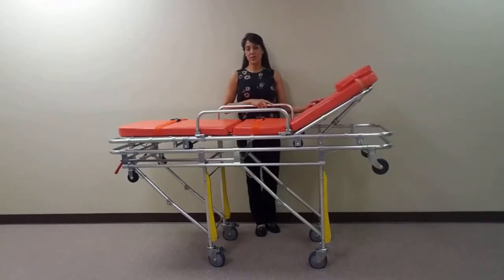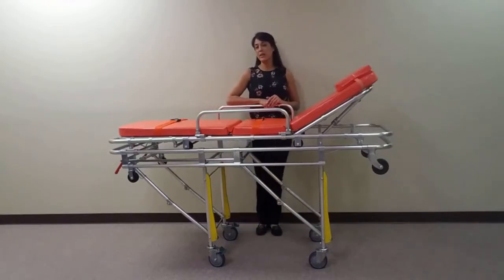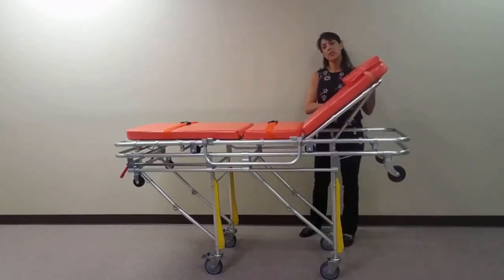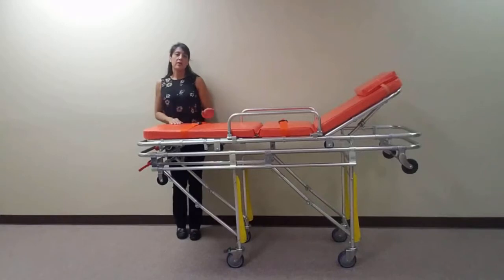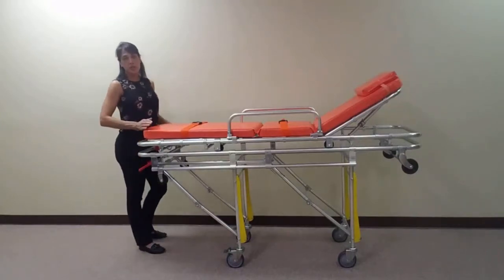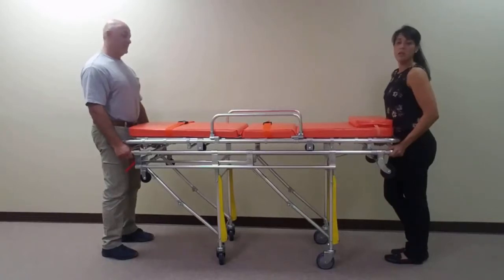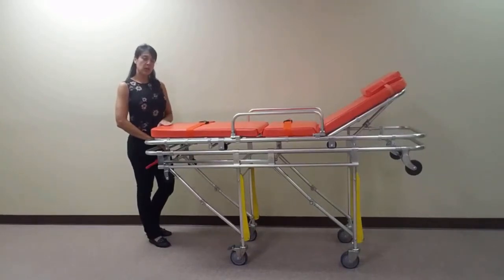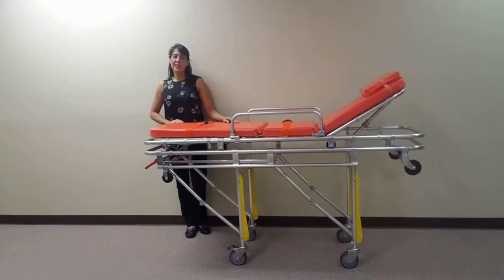MS3C-335 Emergency EMS Stretcher with Double Top HD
MS3C-335 Emergency EMS Stretcher with Double Top Basic features and demonstration